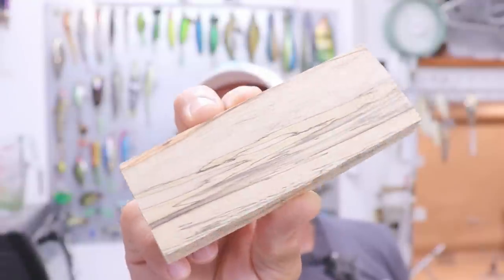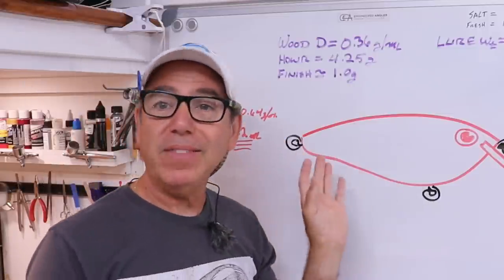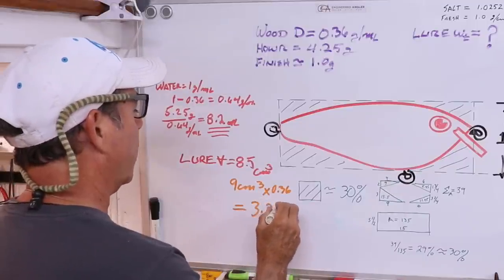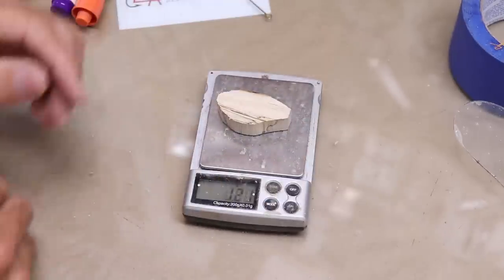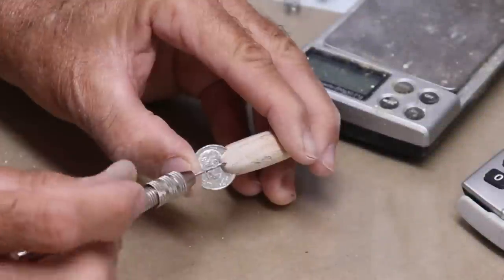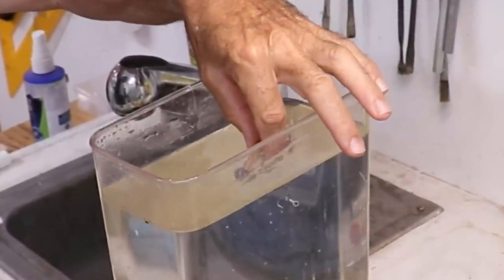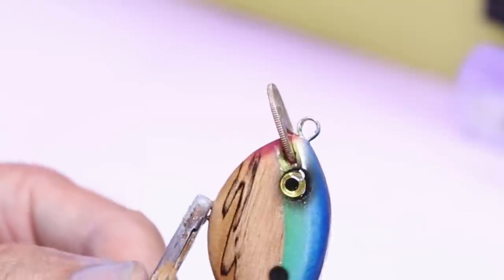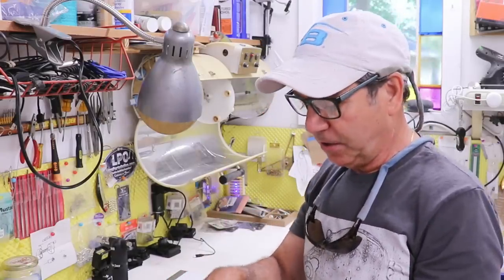How to Make a Wooden Crankbait With a Coin, Making a Lure with a Coin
In this video I nerd-out on making a fishing lure around a 10 cent coin.  The process is backward to what I normally do but, it will surprise you.